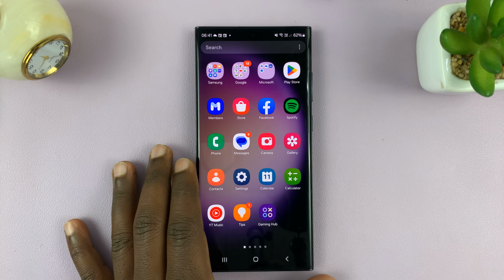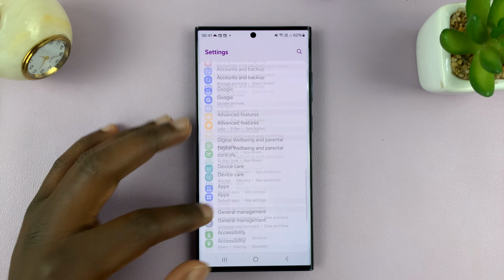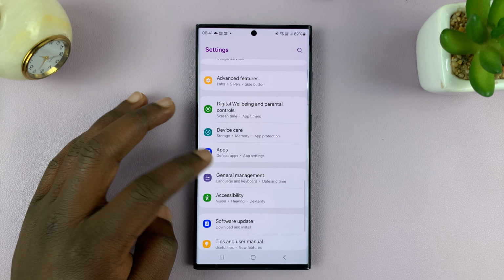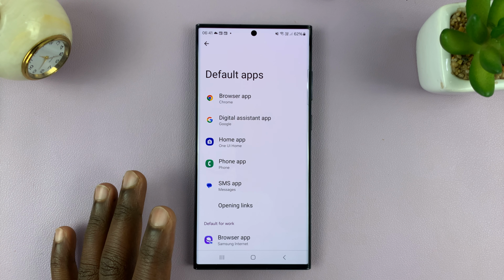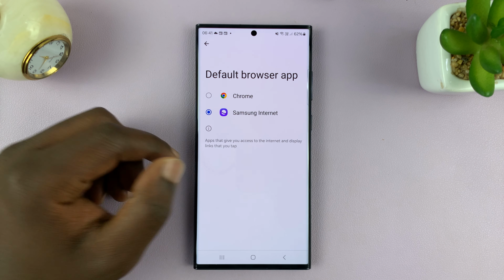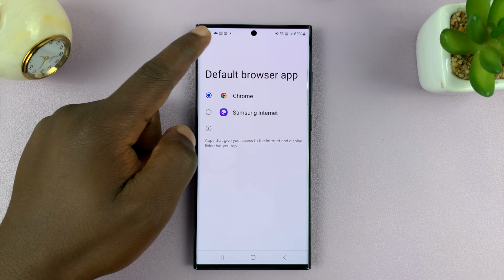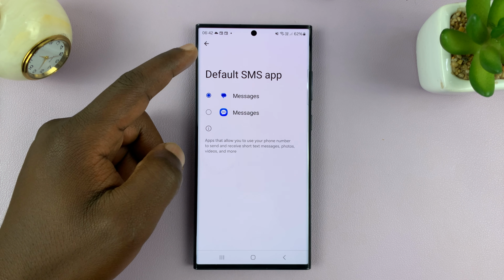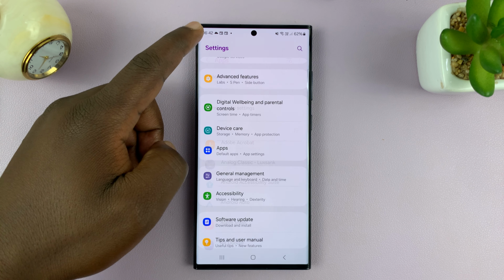How To Change Default Apps On Samsung Phone / Tablet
Learn How To Change Default Apps On Samsung Phone / Tablet.

In this tutorial, we'll show you the simple steps to customize your Samsung device by changing default apps. Whether you want a new browser, messaging app, or gallery, we've got you covered.

Customizing your device enhances the user experience. Learn how to set your preferred apps for a smoother and personalized interaction with your Samsung phone or tablet.

1. Open the Settings app. Select your Apps settings.

2. You should see the Default Apps option. Tap on it. A list of all apps and their default options will appear.

3. Tap on the app whose default you would like to change. Select an alternative if you have one installed. For example, choose the browser option and select between Chrome and Firefox.

Cell Phone Tripod Adapter